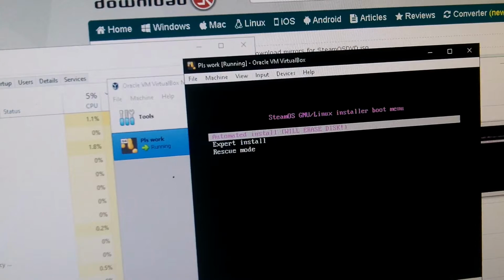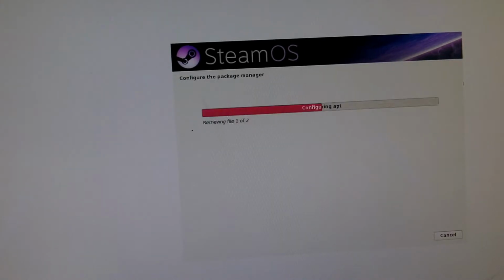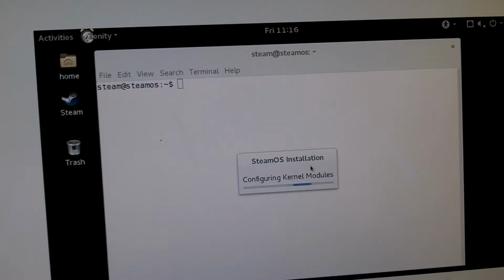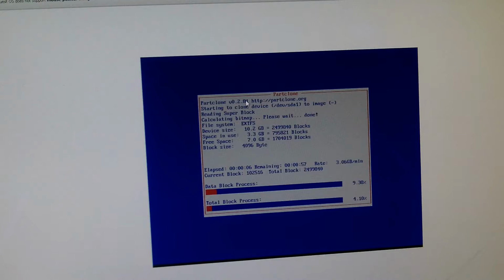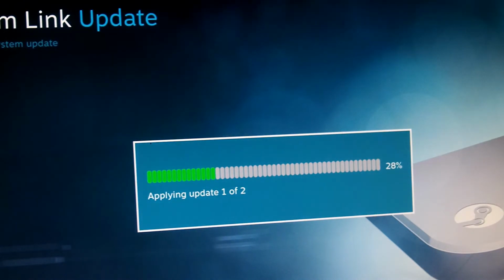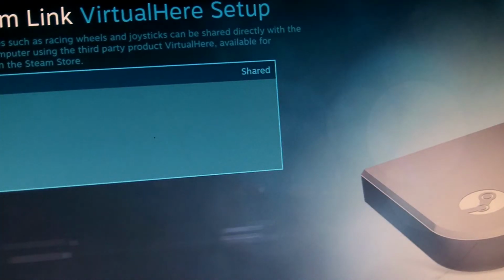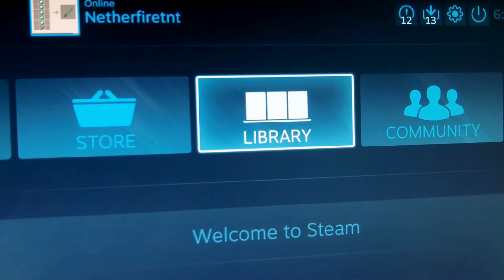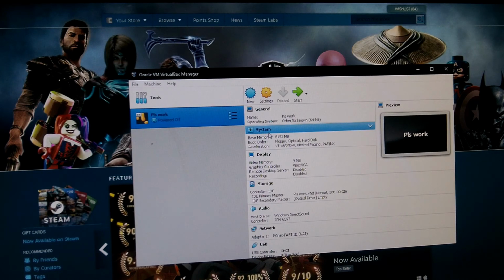Steam Os is hard to Virtualize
Me trying to get a Steam OS virtual machine to work.